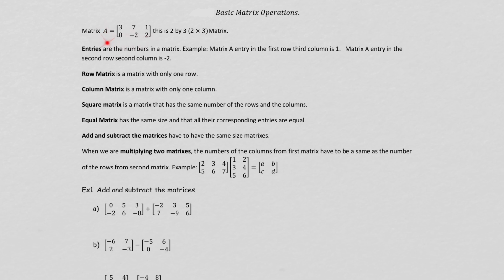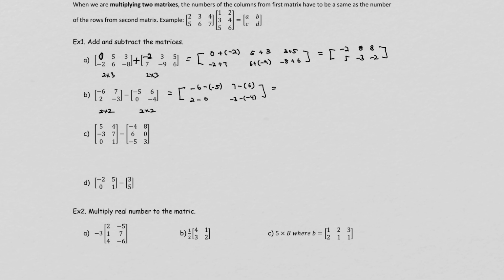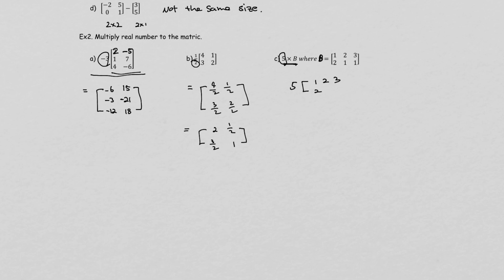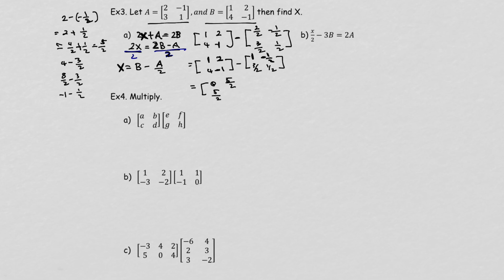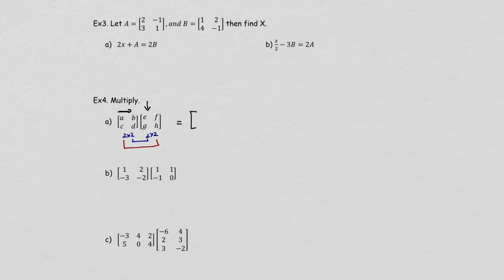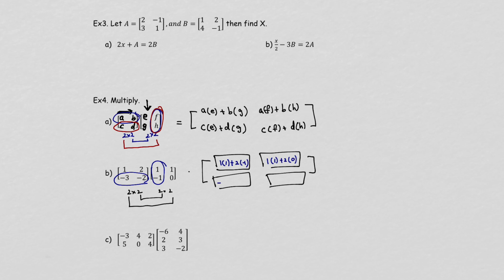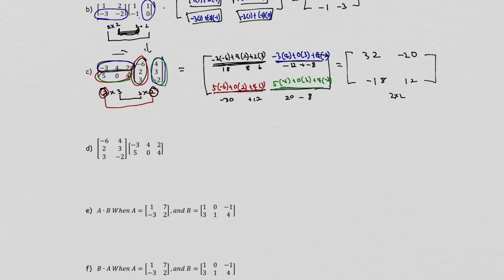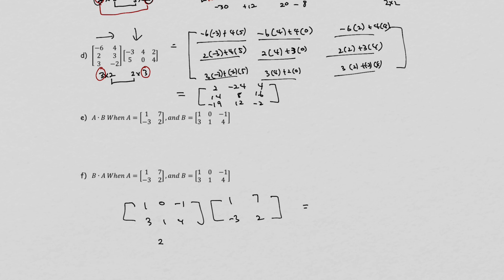Math132 Ch4.4 Basic Matric Operations